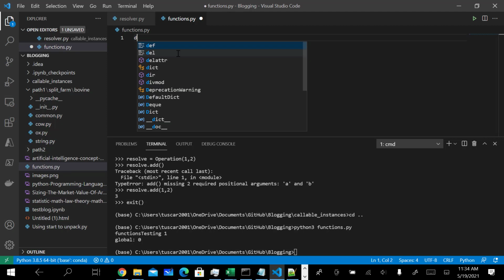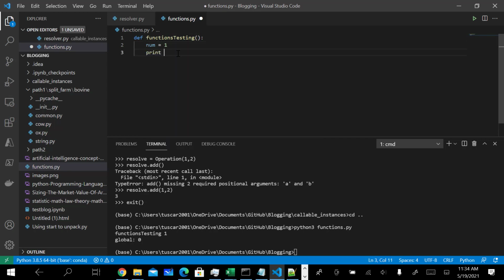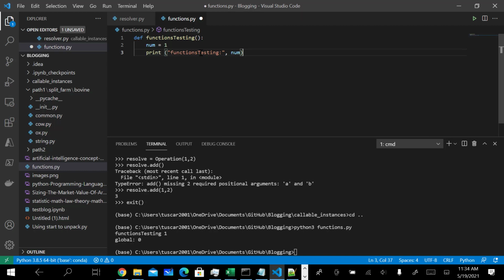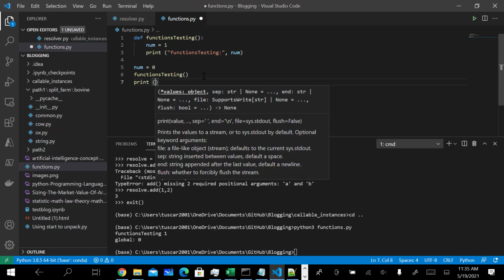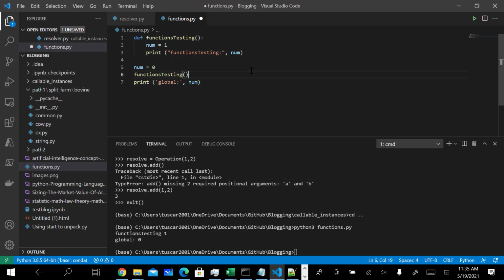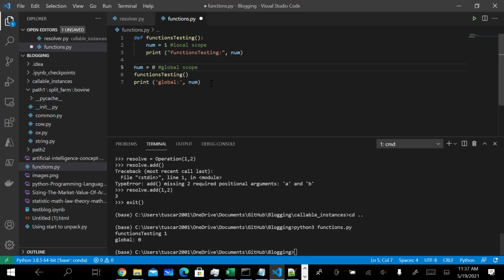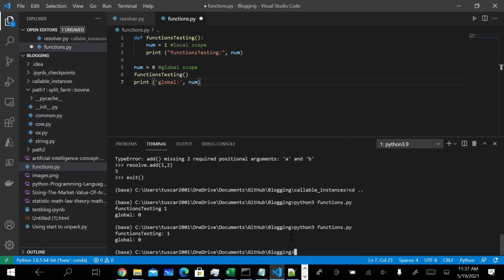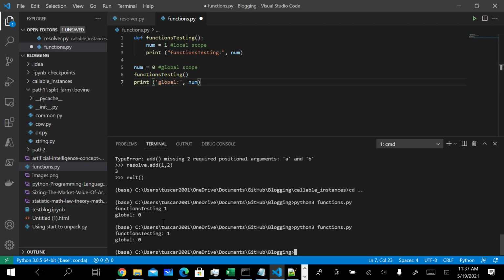Scopes and Name Resolutions in Python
Have you felt confused about the same variable name in a Python script inside and outside a function? I unlock in this video, the mistery of global vs local variables